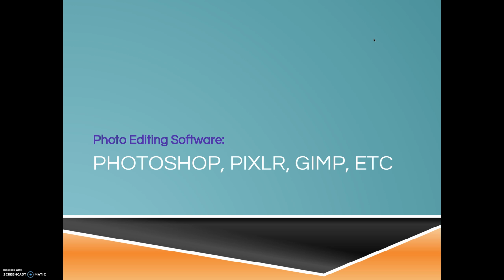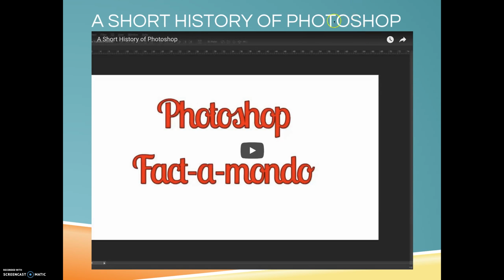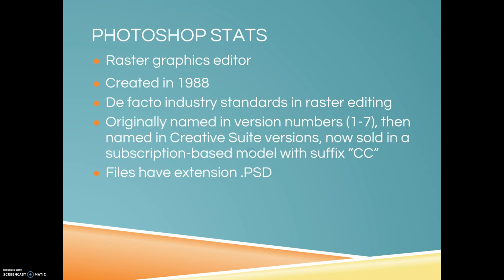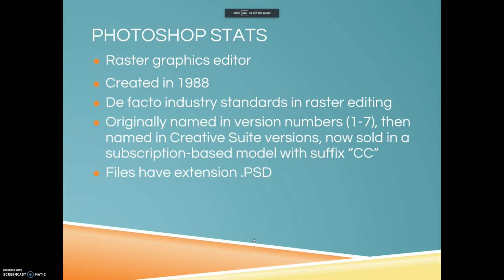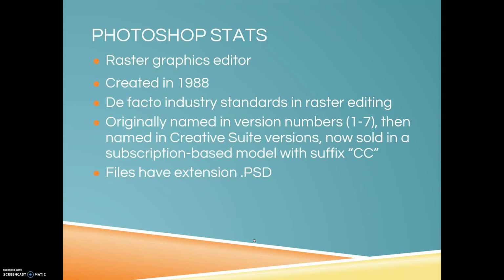Unit 3 Part 1